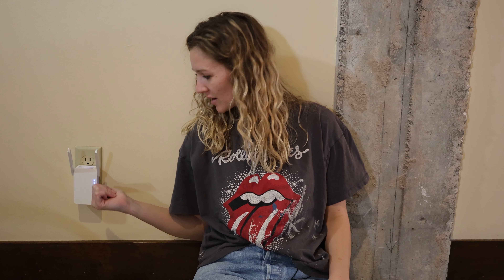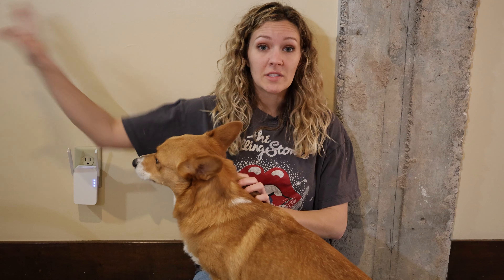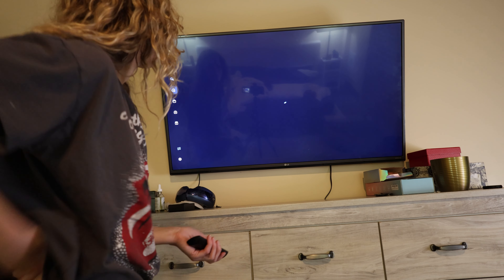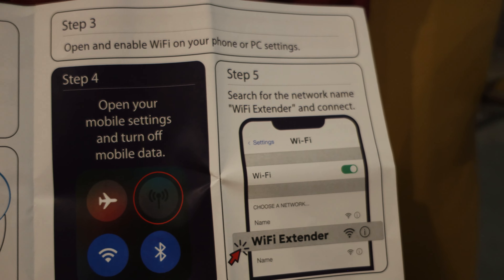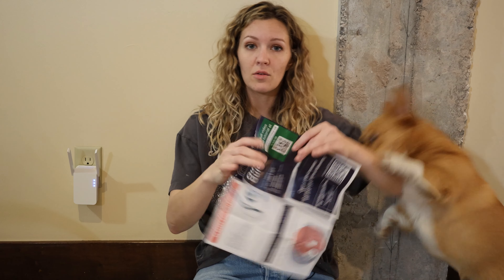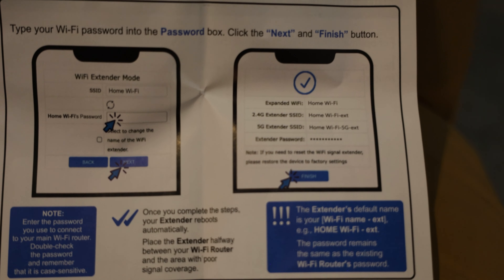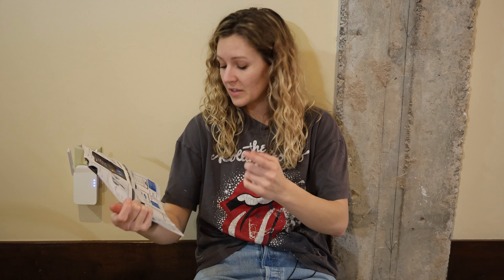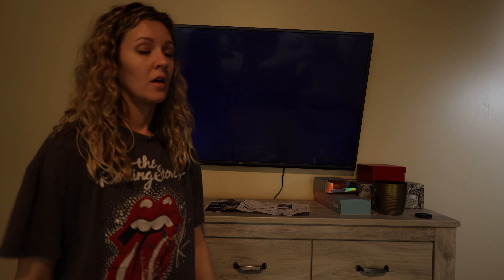Set Up MACARD WiFi Range Extender & Signal Booster Tutorial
Welcome to my tutorial on setting up the MACARD WiFi Range Extender & Signal Booster! Are you tired of dead zones and weak WiFi signals in your home or office? Look no further, as I guide you through the setup process of this powerful device.